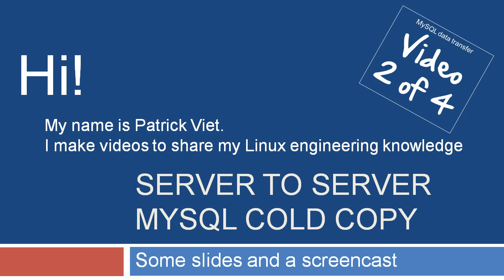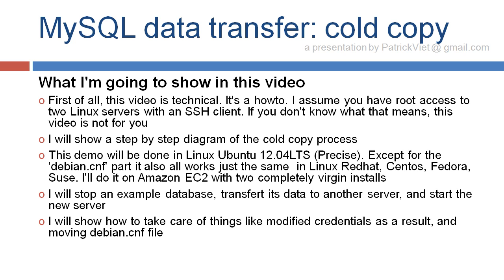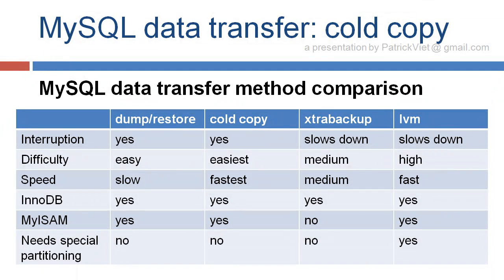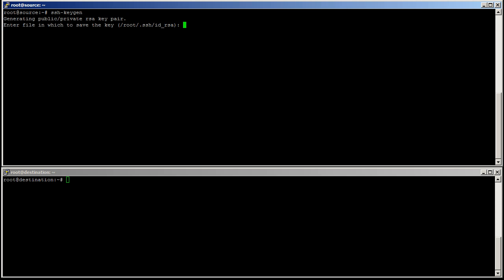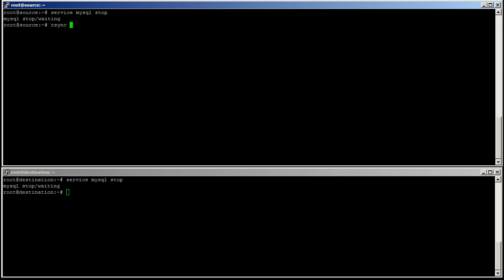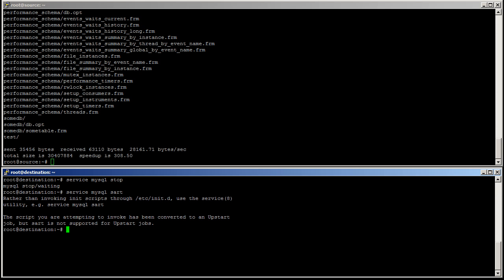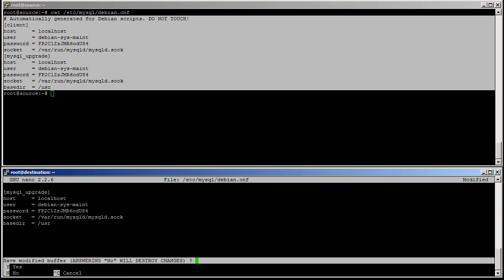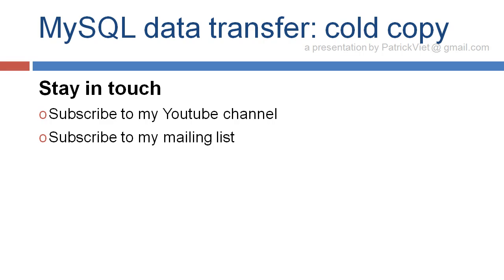MySQL cold copy data transfer howto tutorial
This is a four video series on MySQL data transfer. I go through four ways of doing it: mysqldump, cold copy, Percona's xtrabackup, and Linux LVM snapshot